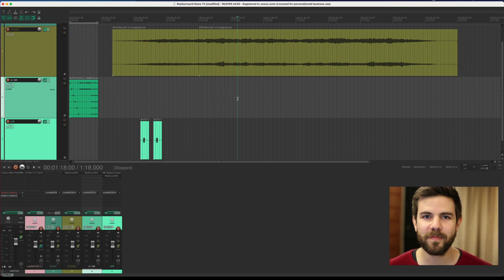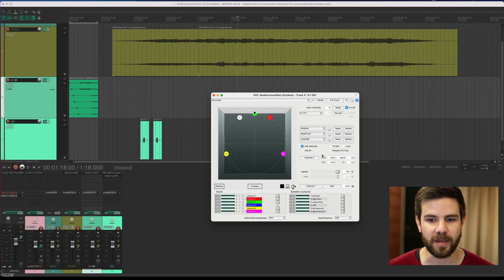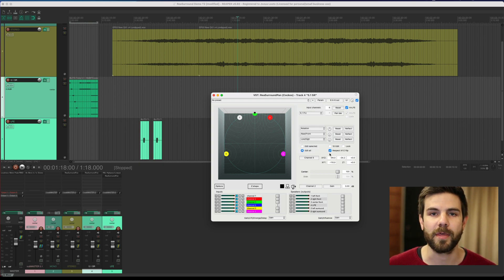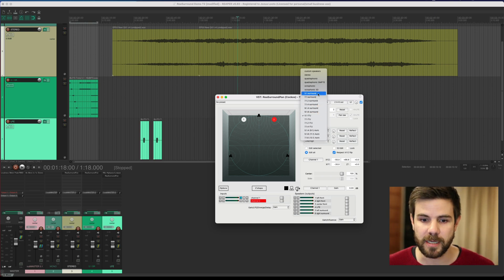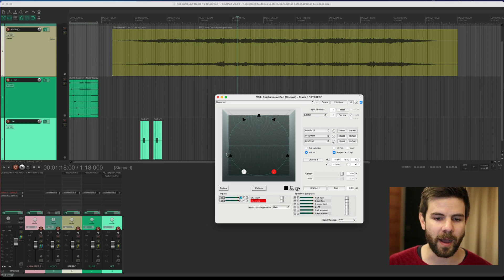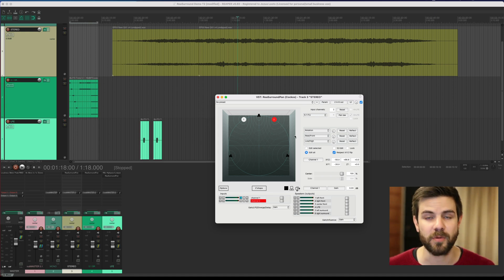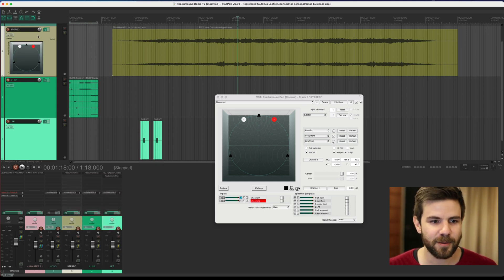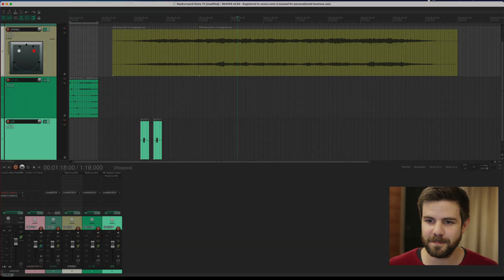04 Reaper | 5.1 Surround - xyz flip and TCP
A few extra things about ReaSurroundPan for 5.1 surround in Reaper.